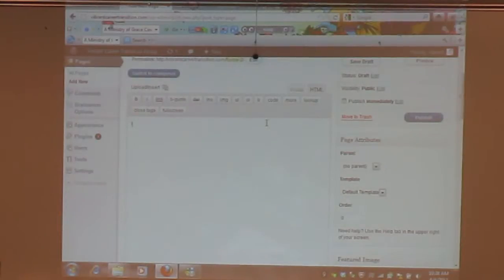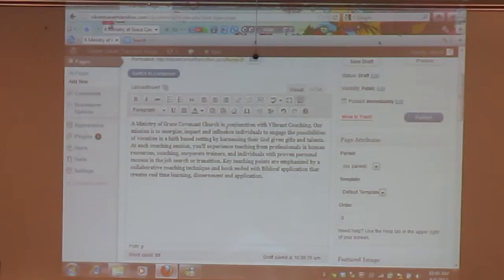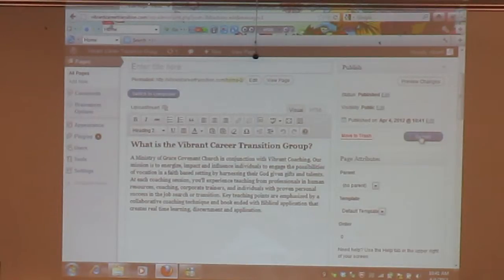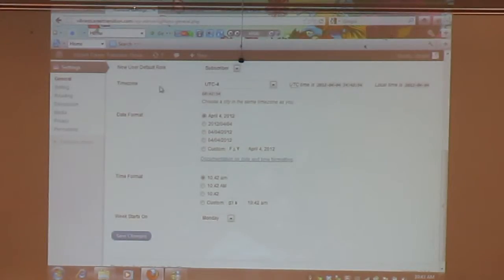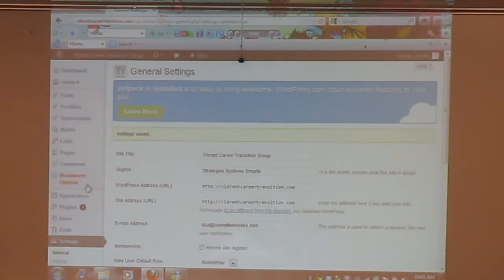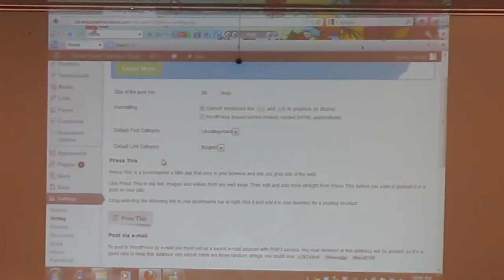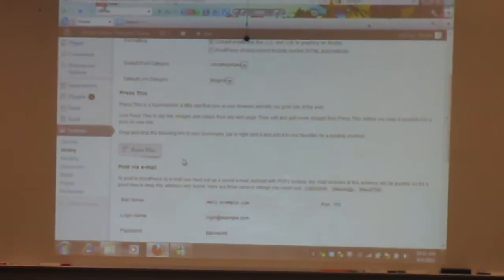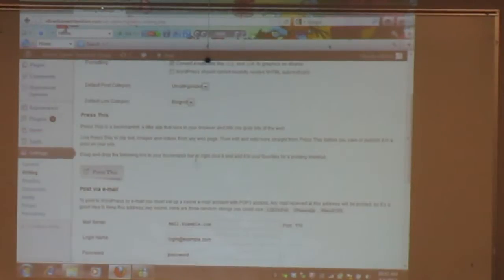Wordpress Workshop with Lisa Barnett part 3 of 4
to learn more.